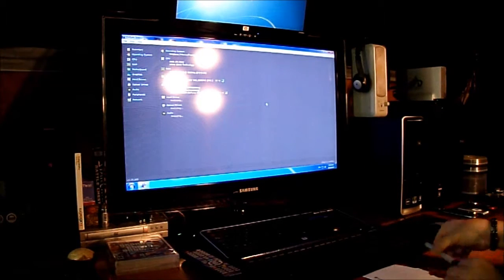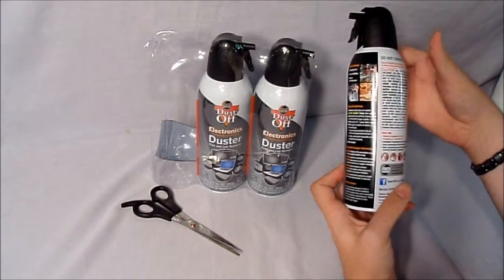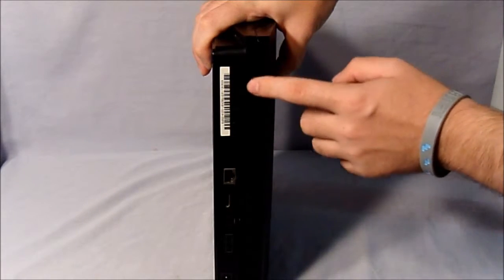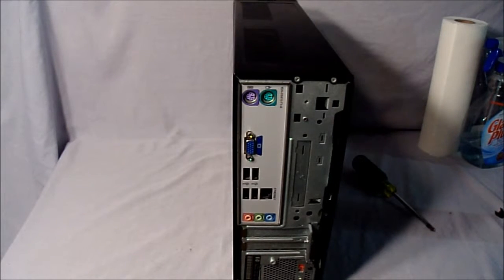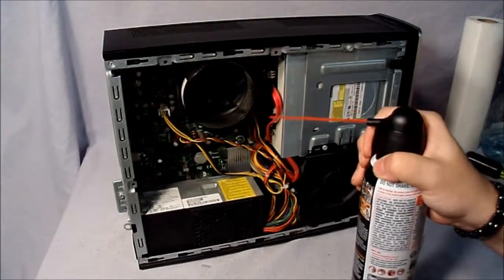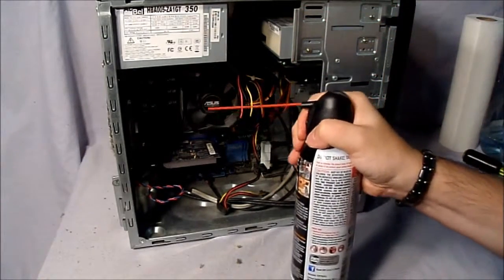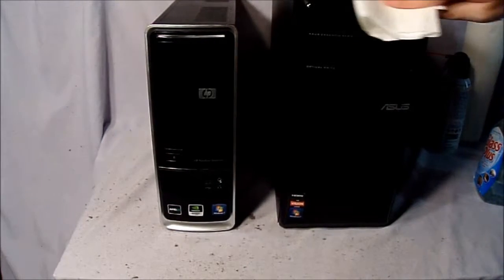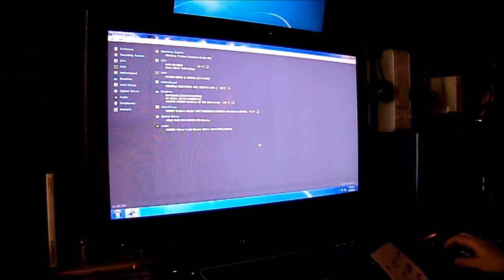How To: Clean Dust/Dirt Out Of Your Computer (Including PlayStation 3)